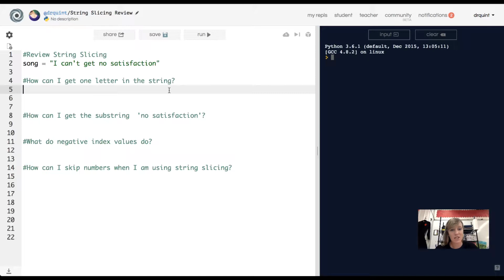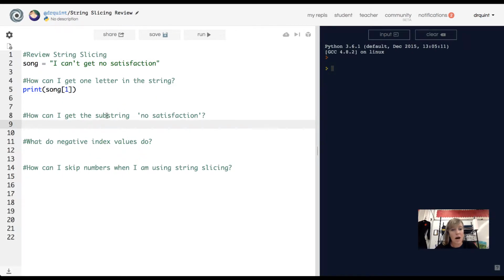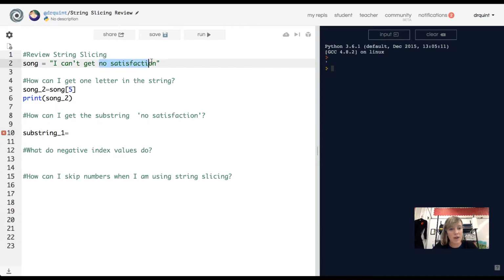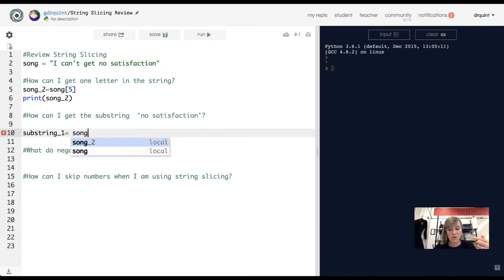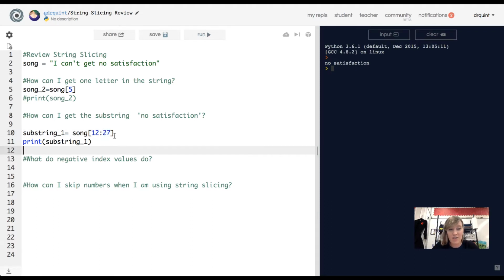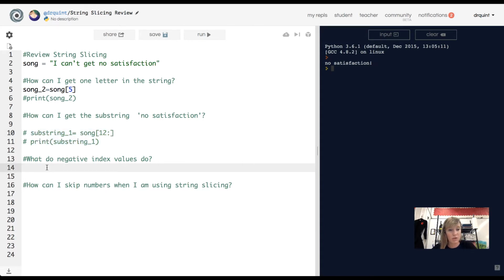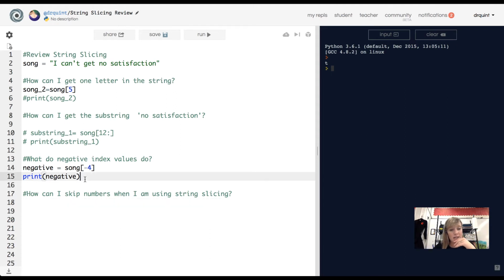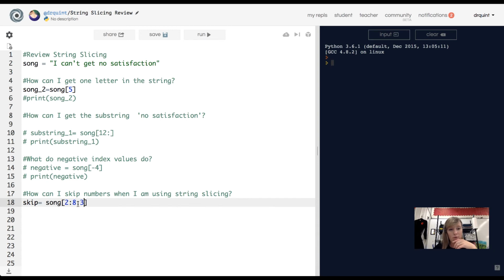Lesson 3 Part 2: Review String Slicing